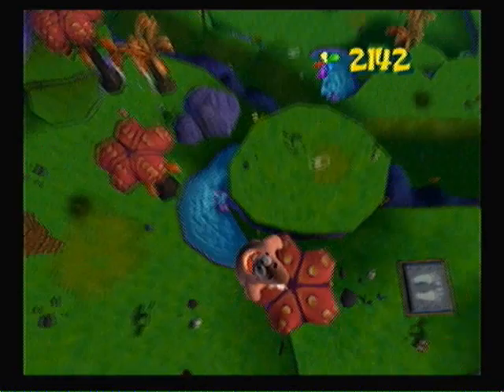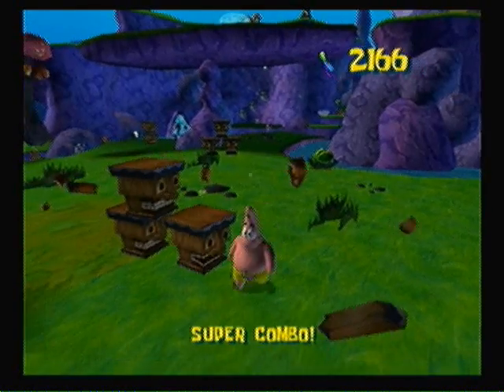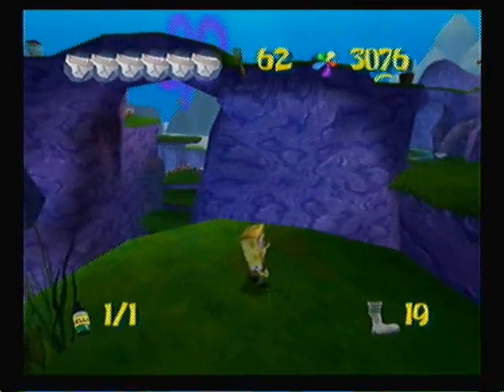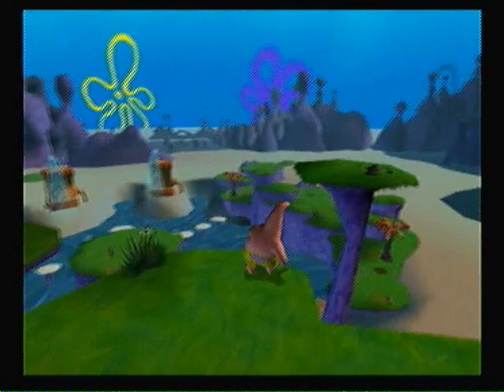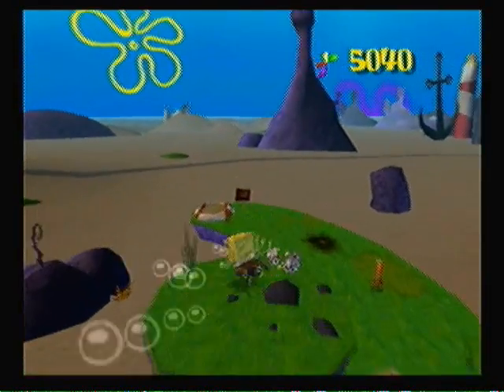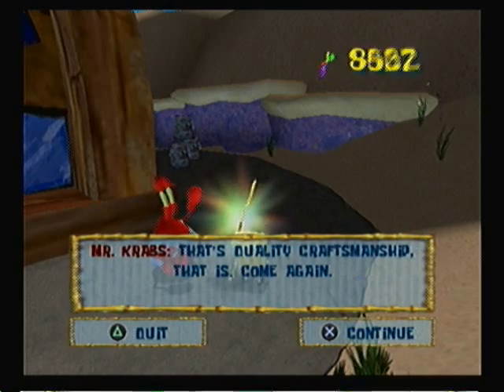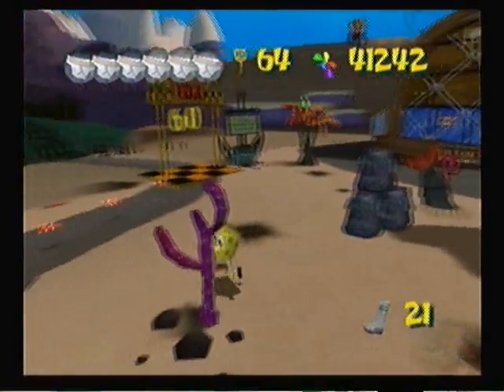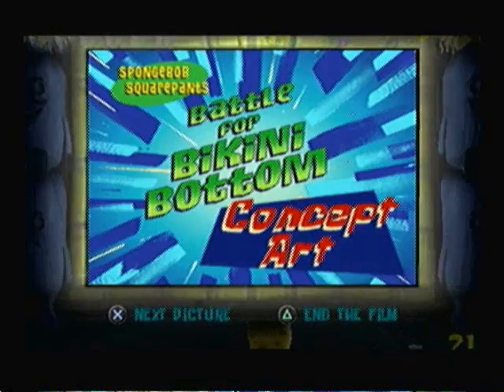Battle for Bikini Bottom #23